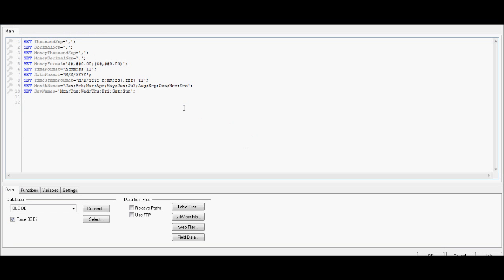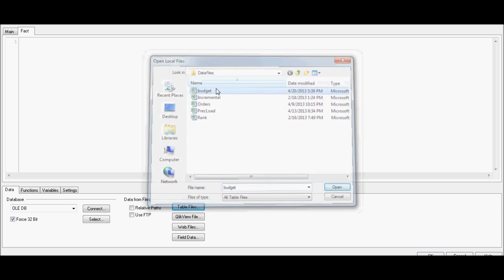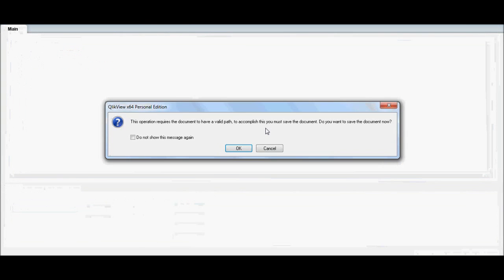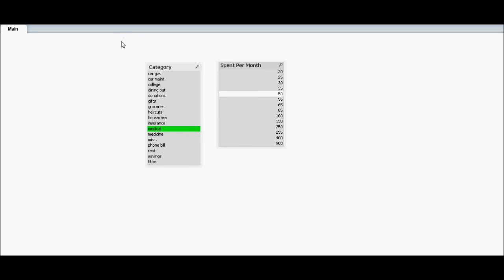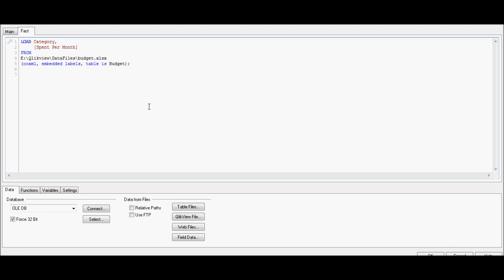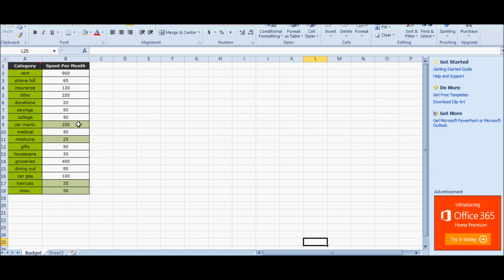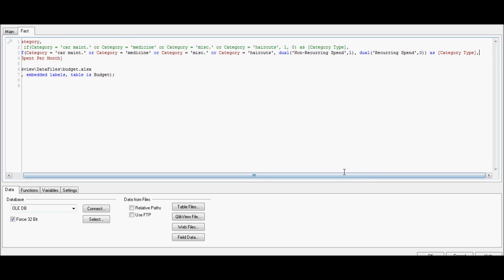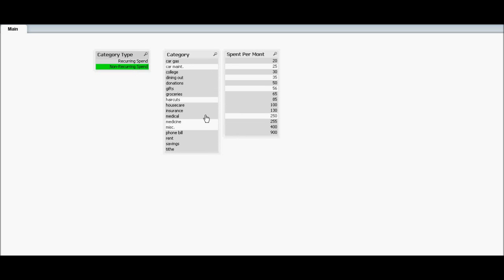Dual Function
Dual function in Qlikview allows you to associate a string with a number. This is useful when you create a field value containing 0s and 1s. It is more meaningful for your user to see actual text rather than geeky 0 or 1.